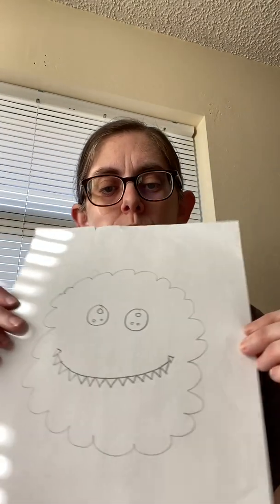Design with Ms. Dara 2-5-21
Join Ms. Dara as she talks about an element of art, value. Then, she creates a drawing using value. You can pick up a craft packet to create your own drawing.

Once you create your drawing, share it with us on READsquared: rpl.readsquared.com. Just signup for the program Design with Ms. Dara and find the “Mission” for 2-5. Then, submit a photo of your creation.

You can pick up during curbside pickup hours or make an appointment to come inside.